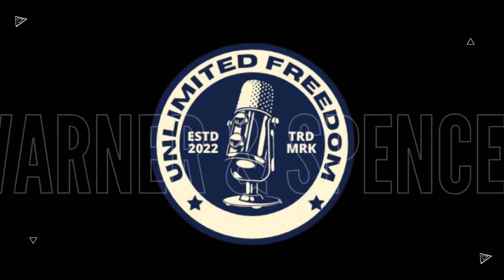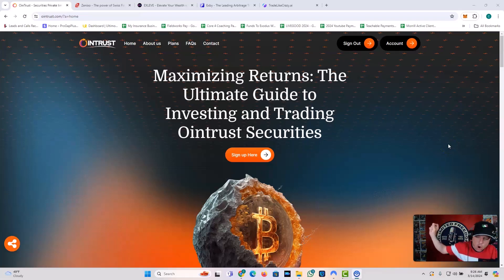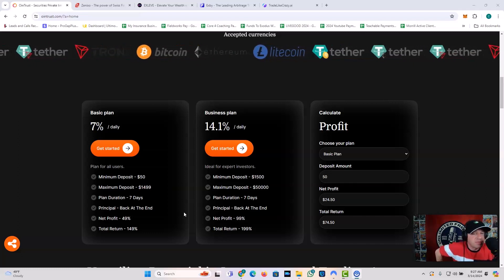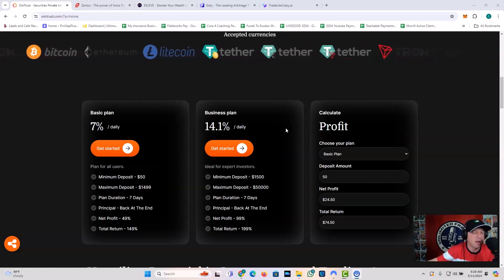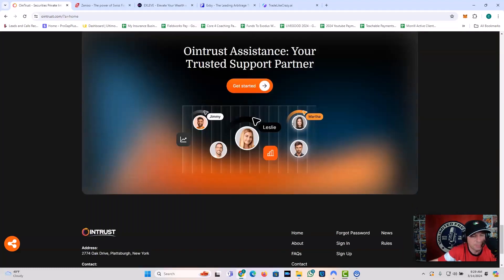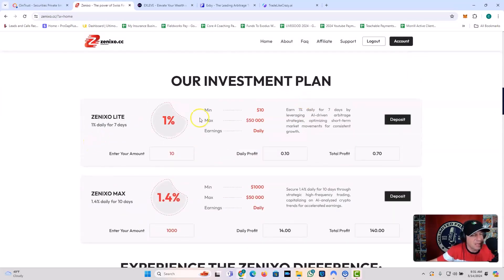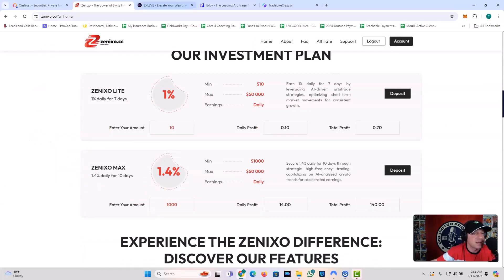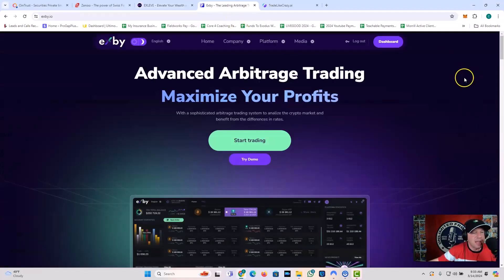OINTRUST! EXBY! ZENIXO! And MUCH MUCH MORE!!! Plus! Rug in progress???